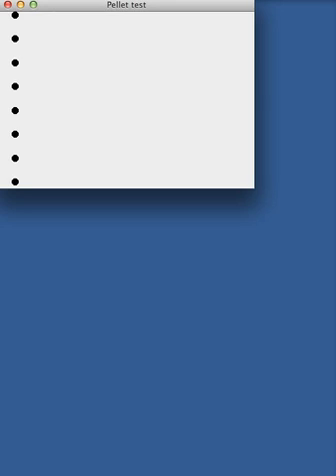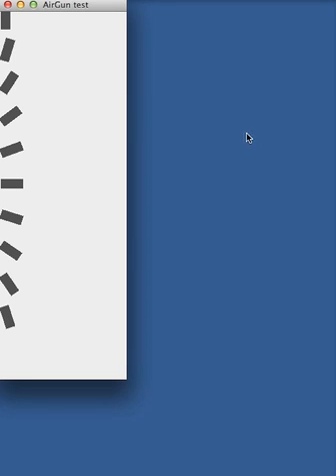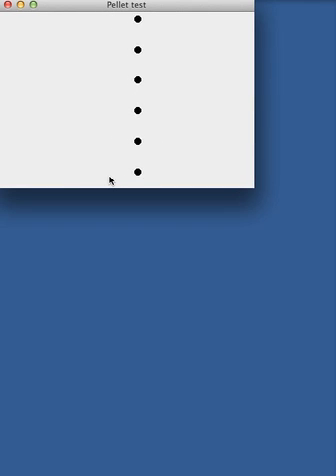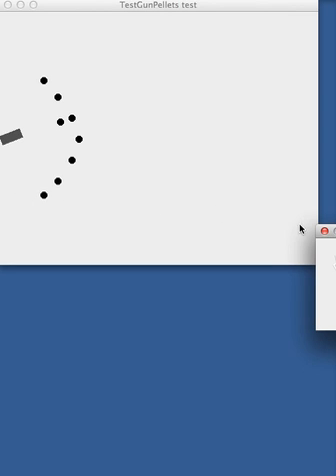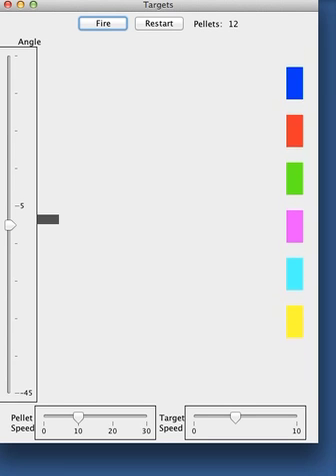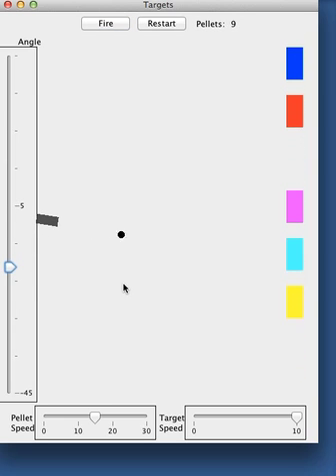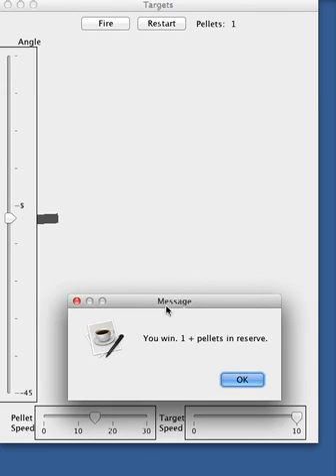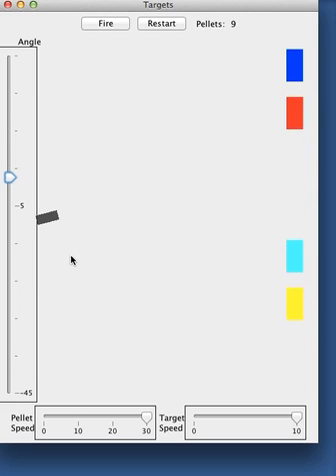CS416 3IP phone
Phone-enabled video for CS416 Spring 2015, 3I and 3P